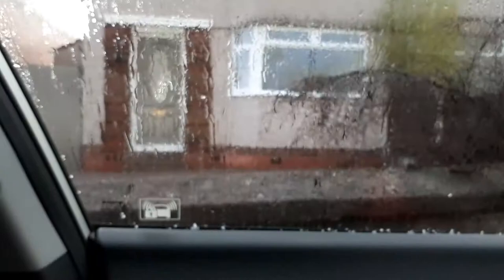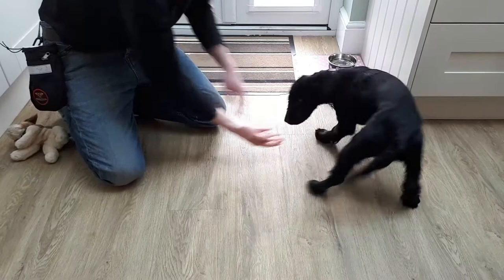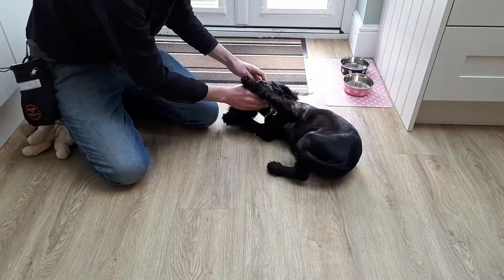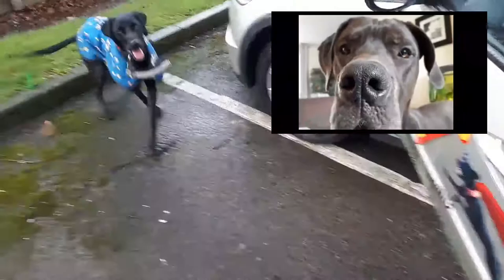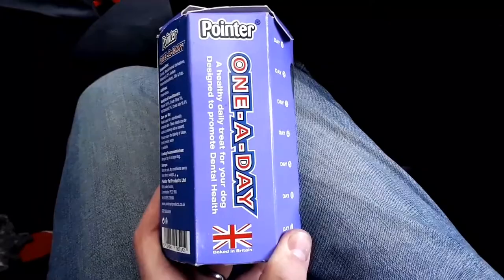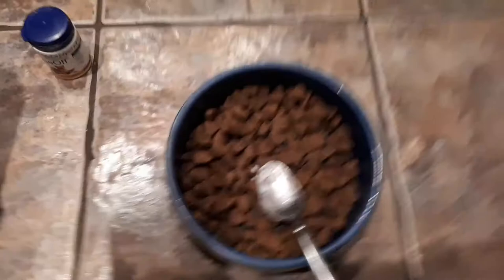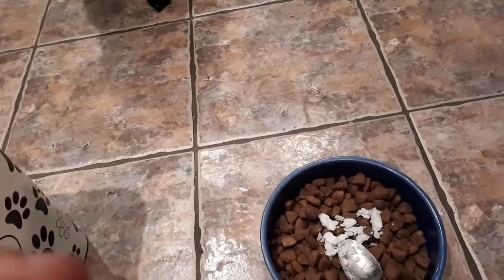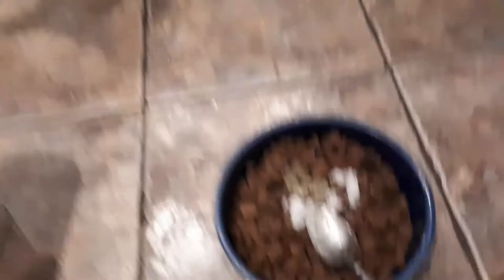Superdog Vlog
1st ever Superdogs Vlog.
Superdogs is a positive reinforcement dog training business in the north west of England.
Flash is a trained springer spaniel crossed with a Labrador. Springador

The Vlog will follow the day to day life's of Flash and Dave (me) as we train the general publics dogs.

Enjoy xD